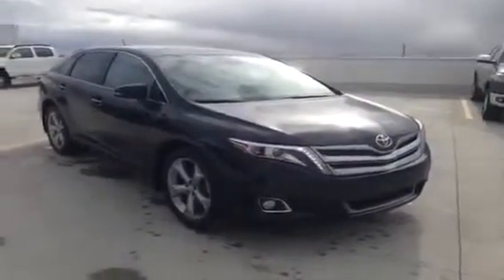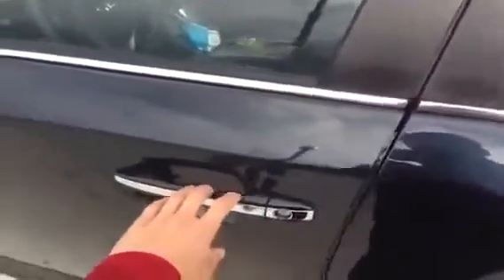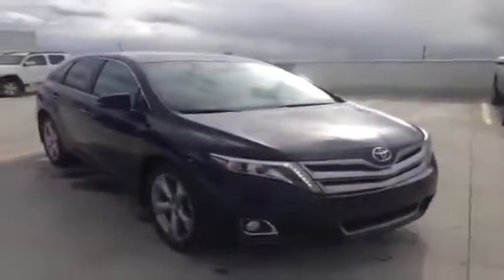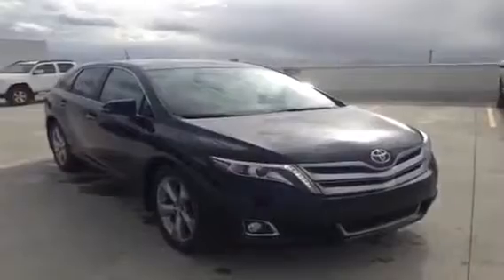2014 Toyota Venza Calgary | Charlesglen Toyota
Jordan gives us a walkaround of the 2014 Toyota Venza Limited at Charlesglen Toyota in Calgary's Northwest Auto Mall. or email